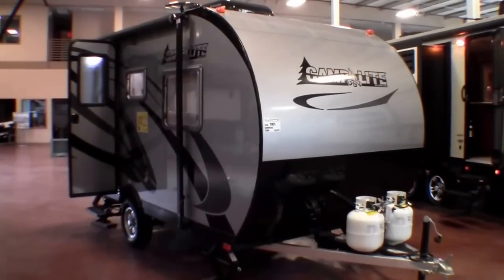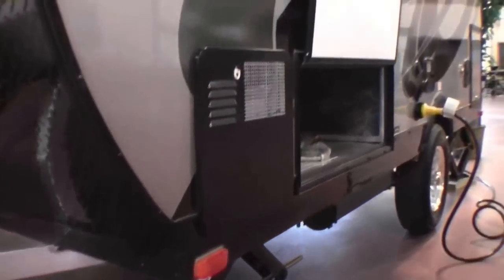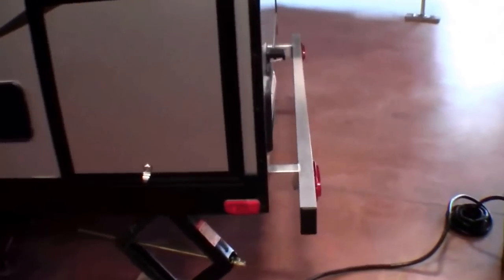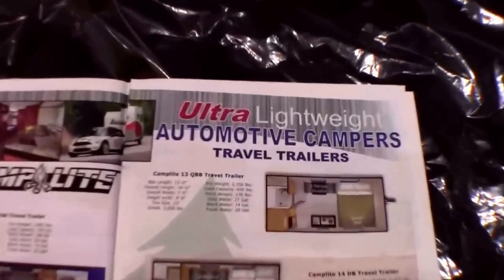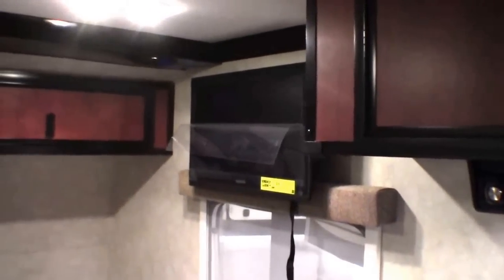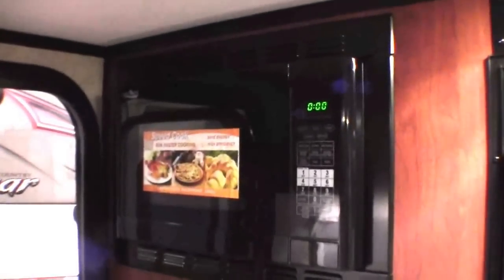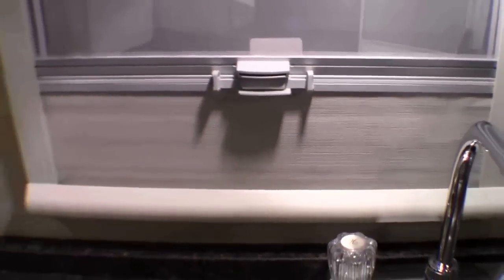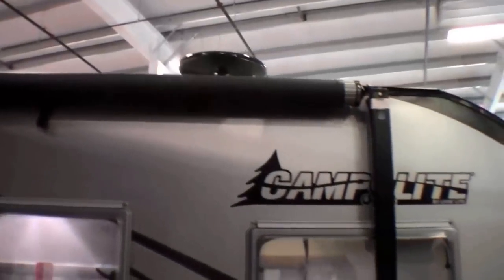2015 Livin' Lite Camplite 13QBB travel trailer only 2,350 Pounds!